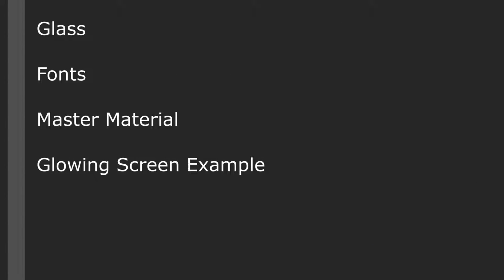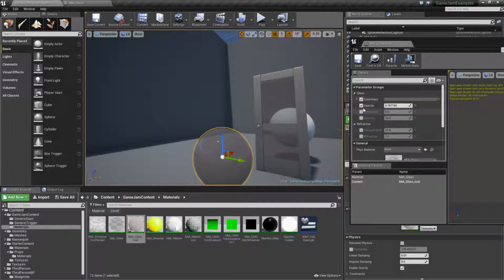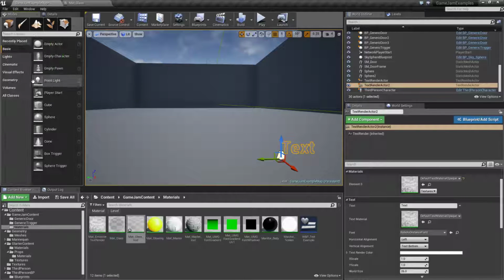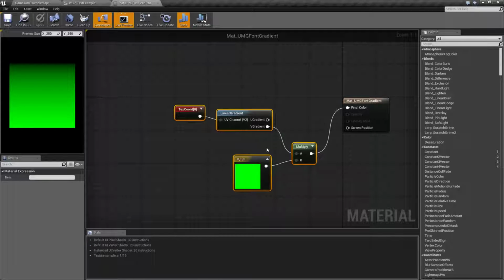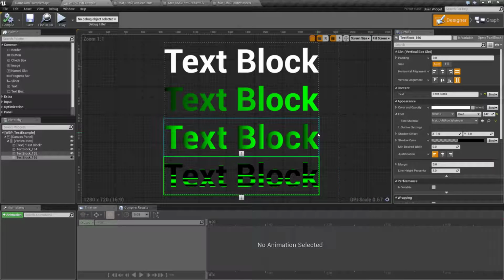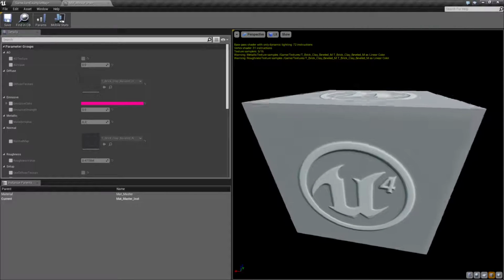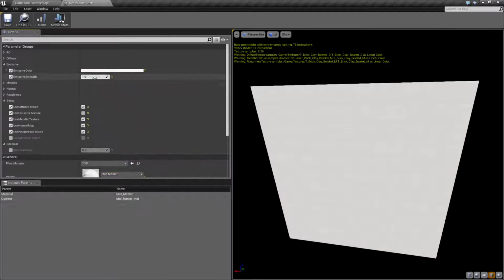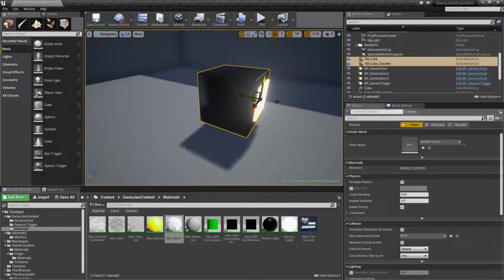Game Jam Tips and Tricks - Simple Materials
In this video, we create some Simple Materials such as Glass and Create a Master Material to make work easier on our Artists.

The Source code for all of this project can be found

Video Index:
0:45 Glass
4:58 Fonts
11:00 Master Material
18:19 Glowing Computer Screen